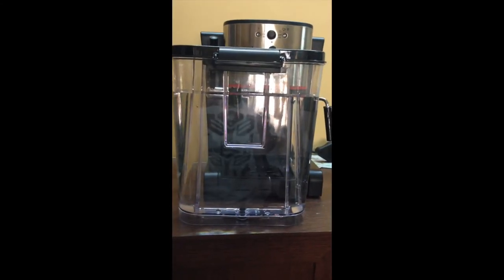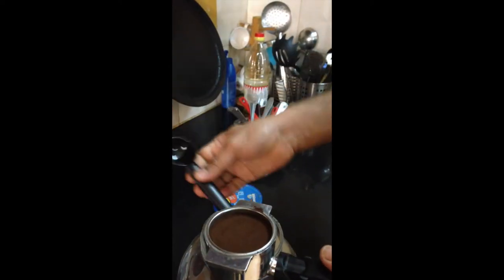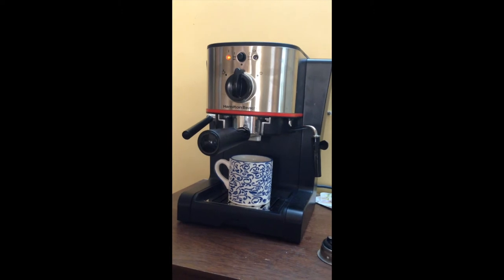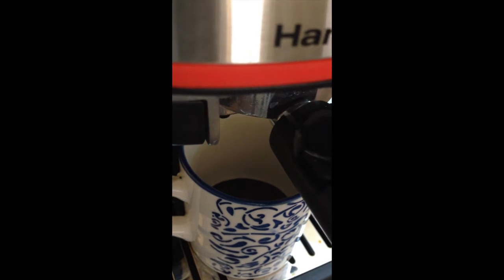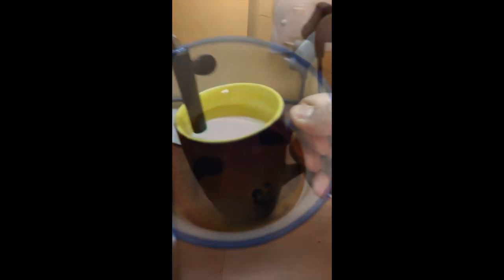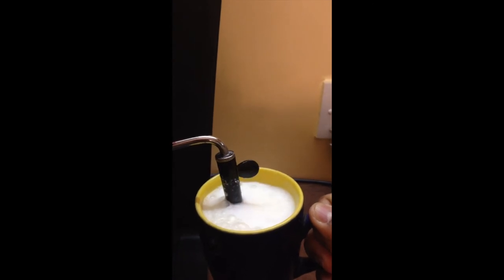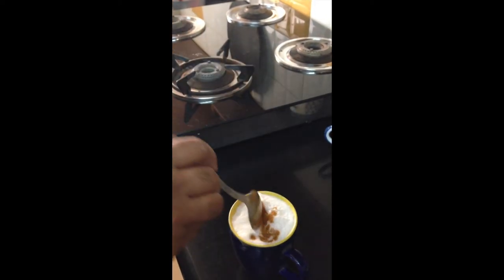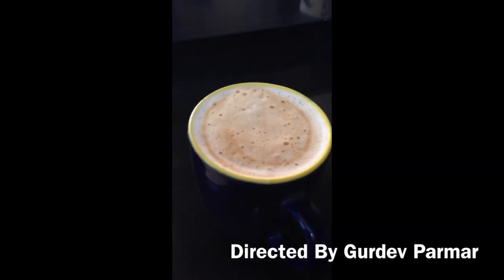Making Latte with Hamilton Beach Espresso Maker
This video shows how to make cafe latte at home using Hamilton Beach Espresso Maker. This is part of the CreateFearlessly activity with BlogAdda and Hamilton Beach.